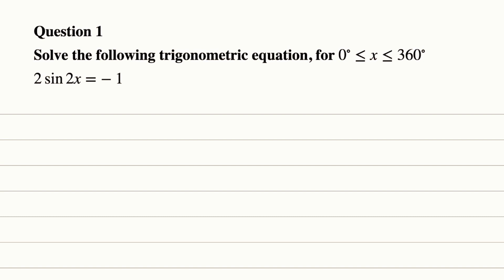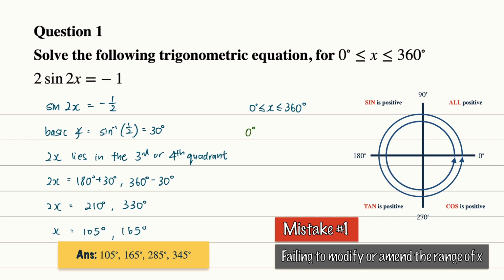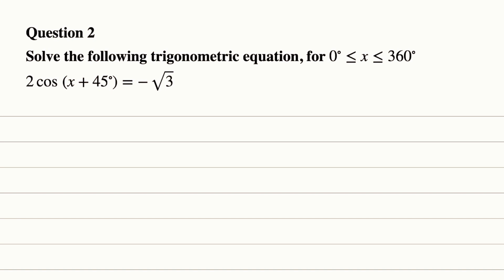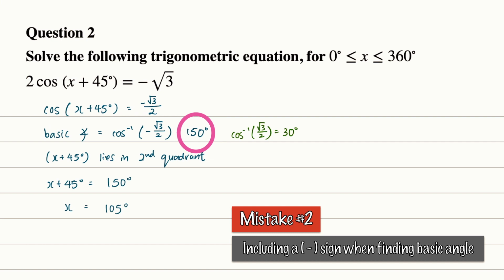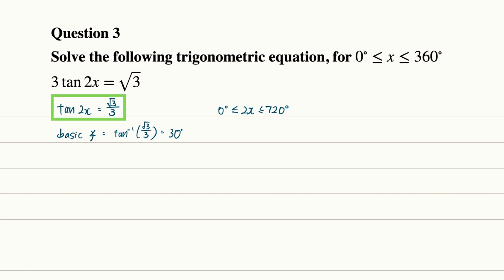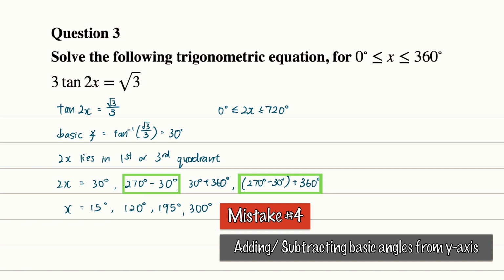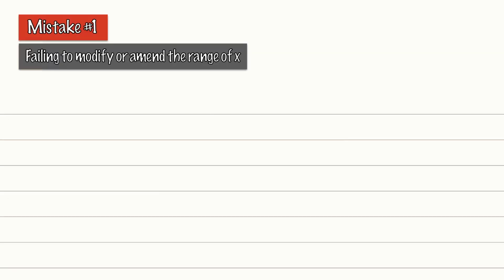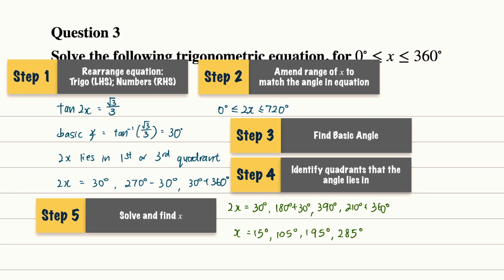Common Mistakes in Trigonometric Equations | O Level Additional Mathematics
These are the top 4 common mistakes in solving trigonometrical equations! STOP them before they stop you from getting a distinction in the exams!

00:39 Mistake #1 - Failing to modify or amend the range of x
02:17 Mistake #2 - Including a (-) sign when finding basic angle
03:00 Mistake #3 - Failing to identify the correct quadrants
04:30 Mistake #4 - Adding/ Subtracting basic angles from y-axis